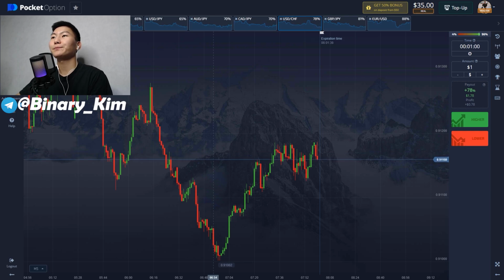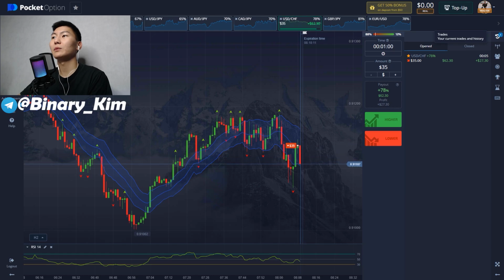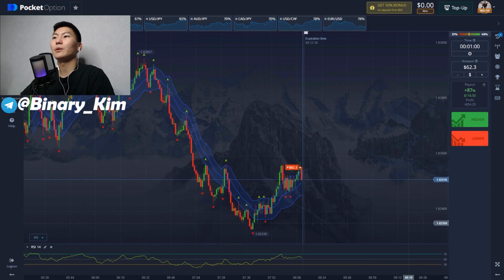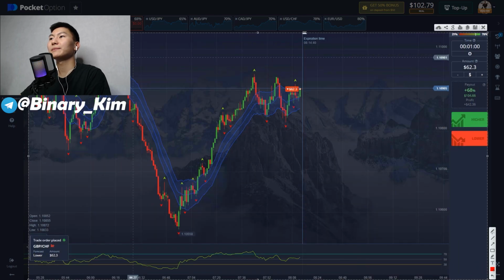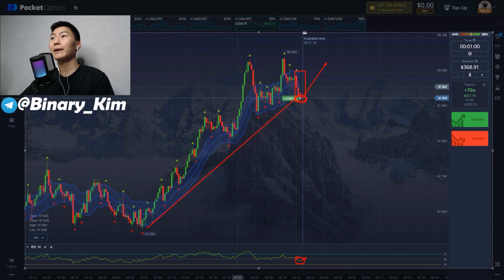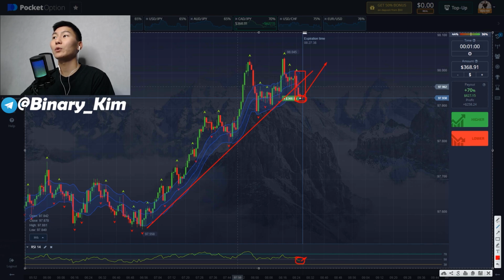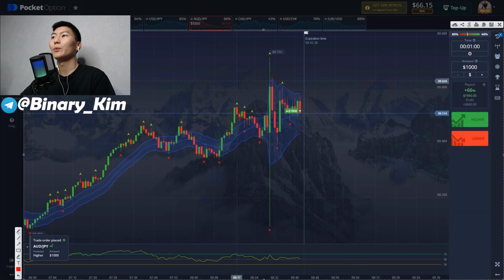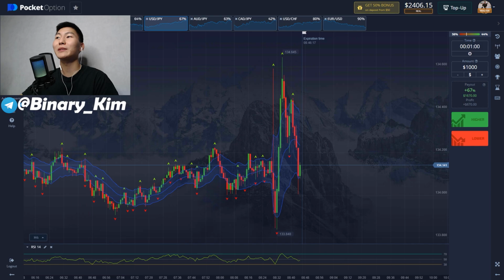Turned $35 into $2406 on Pocket Option ! Binary options strategy for beginners !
Pocket option strategy, which is ideal for beginners as it uses just two simple indicators that are broken down in detail. The pocket option live session started with a balance of $35, and the Fractal 2 and Keltner Channel indicators were used to analyze the market. Fractal 2 helps to find local extrema on the chart, showing potential reversal points. Keltner Channel displays areas where the price can bounce or break through a level, opening windows for entering trades. These indicators in tandem have made it possible to accurately predict market movements, which is the key to success in pocket option day trading. As a result, the trading session ended with an increase in balance to $2406, which confirms the effectiveness of this binary options trading strategy. This approach is ideal for pocket option for beginners and professionals.

On my YouTube channel where we speak about things like:
- binary trading
- pocket options
- Pocket Option
- Binary options strategy for beginners

🔴 Timestamps:
00:00  Welcome message introducing new binary options strategy
00:17  Discussing a new binary options strategy for beginners
00:27  Start of trading session balance $35 on binary options
01:25  Choosing indicators fractal 2 and keltner channel today
01:45  Short position $35 opened in binary options market
01:59  We see a huge pullback in market for potential entry
02:45  Earned $27 in just one minute with binary options trade
04:17  Short position $63 opened using pocket option strategy
04:34  Identified resistance zone here for market entry setup
05:17  Earned $54 profit from binary options trade in session
05:43  Long position $63 opened in the market for strategy
06:43  Gained $48 profit from long position in this session
07:07  Short position $63 opened for market analysis today
07:25  Small correction seen in market during active trade
08:07  Earned $42 in just one minute through binary options
08:50  Long position $207 opened for potential market gains
09:50  Earned $161 profit with long position in this session
10:17  $368 profit gained from long position trading today
10:45  Observing a good uptrend in market for potential profits
11:17  Gained $258 in profit from trade during this session
12:12  Short position $627 opened for market analysis today
13:12  Earned $439 in profit from short position trade
13:42  Long position $1000 opened for market profit opportunities
13:55  Reversal followed up with market trade today
14:42  Gained $640 in profit from trading reversal strategy
15:16  Short position $1000 opened with good entry point
15:45  Good entry point identified for short position today
16:16  End of trading session with balance at $2406